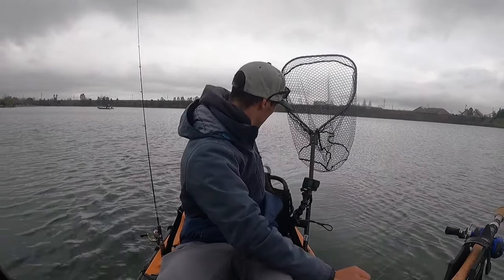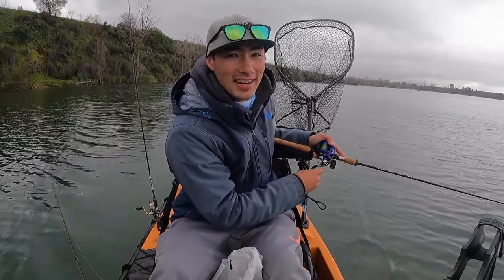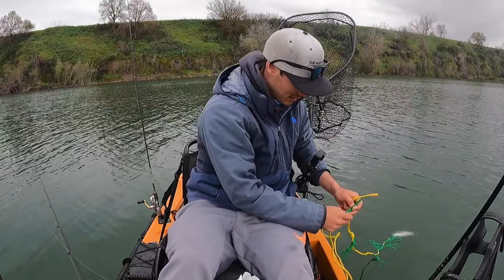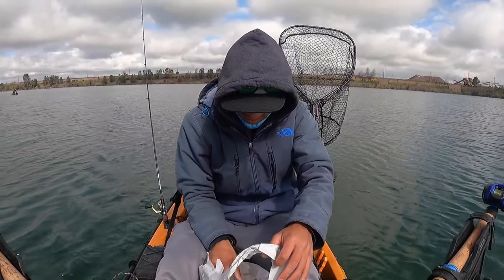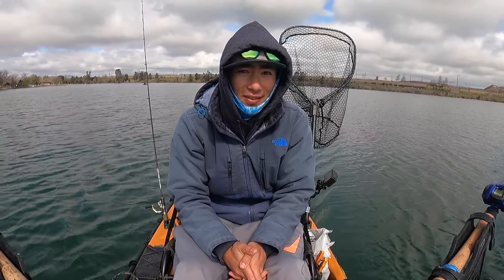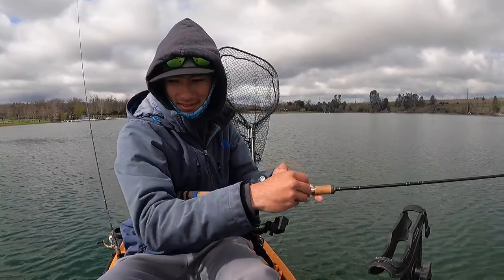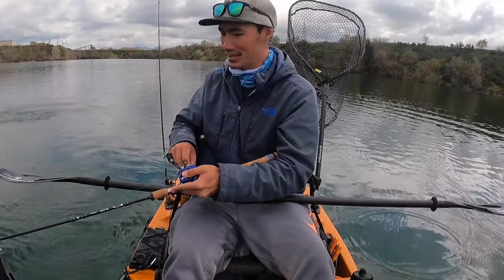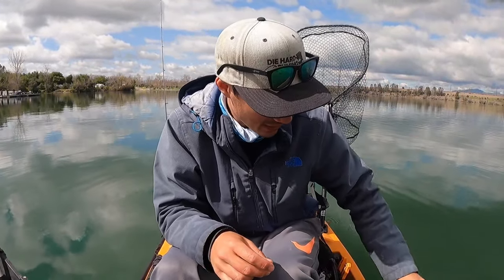NEW LURES, IMMEDIATE RESULTS - Limit of Rainbow Trout in a Couple Hours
Shoutout to Yo-zuri for welcoming me onto their Brand Ambassador team. Here are links to the two lures shown in this video (Yo-Zuri Pin's Minnow)